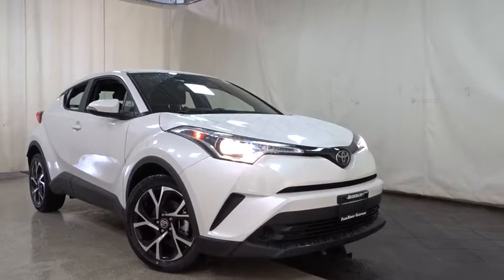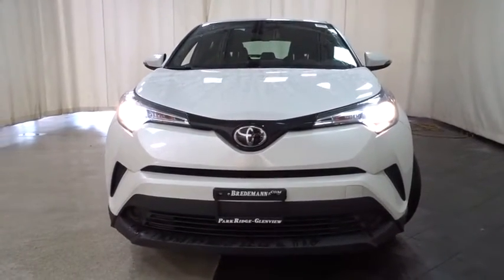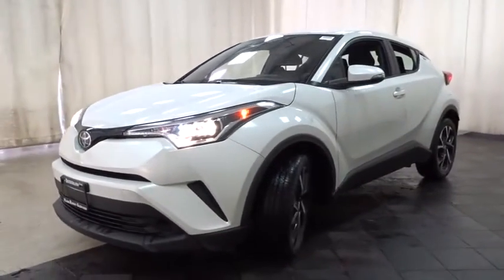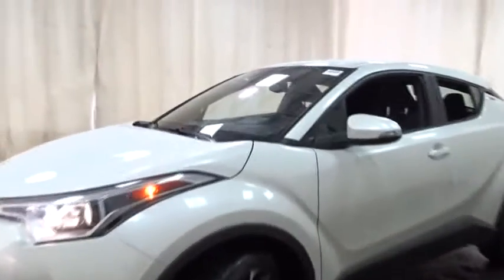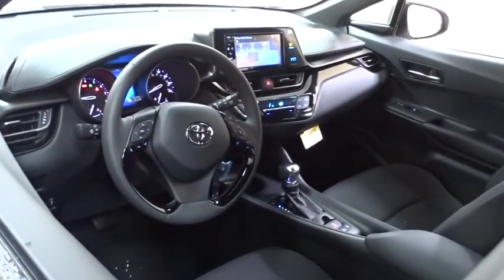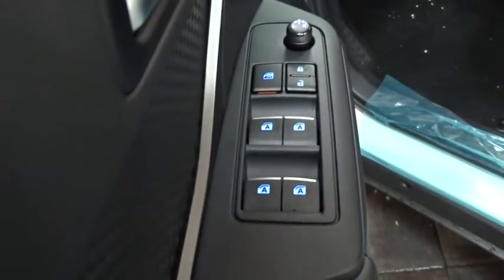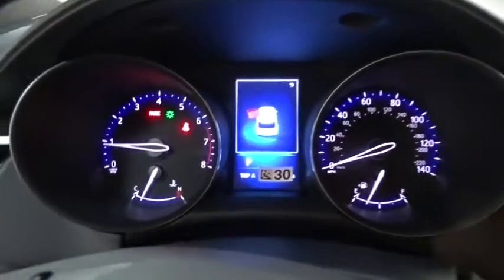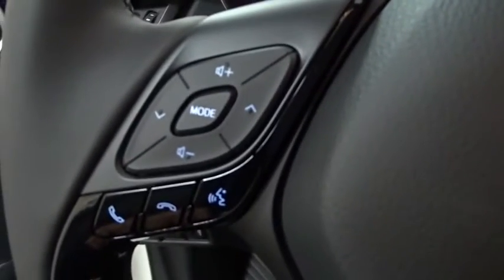2018 Toyota C-HR Des Plaines, Elmhurst, Schaumburg, Chicago, Naperville, IL T51569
Blizzard Pearl New 2018 Toyota C-HR available in Des Plaines, Illinois at Bredemann Toyota

Bredemann Toyota
1301 W Dempster St